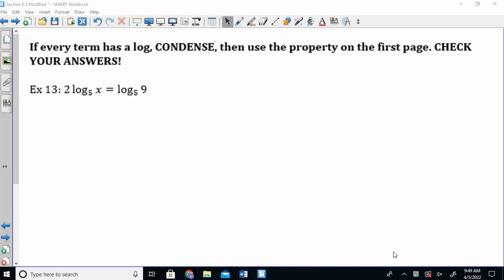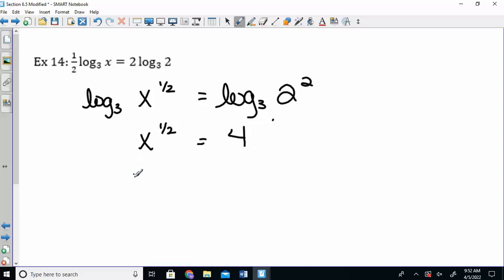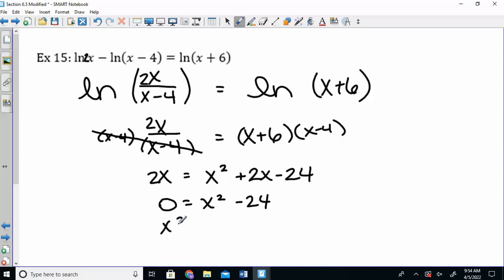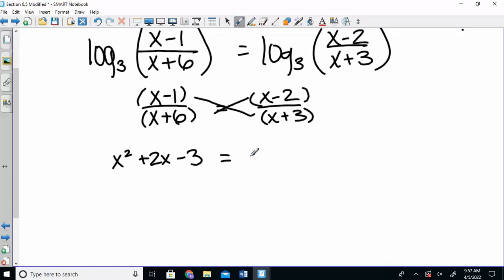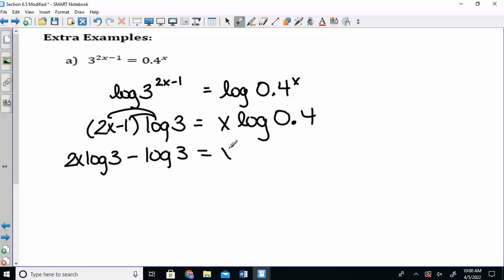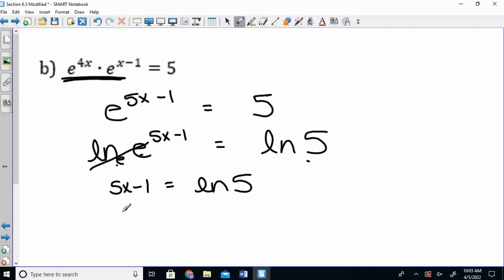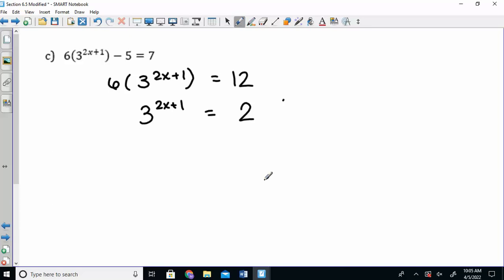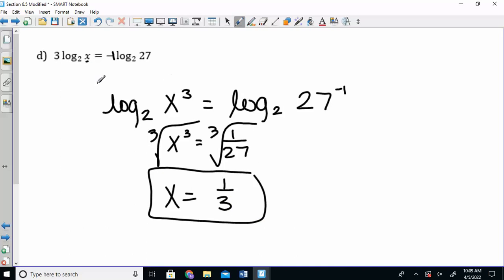Section 6 5 April 5